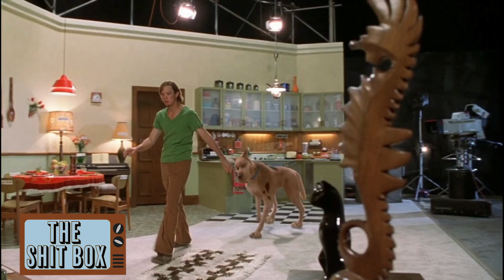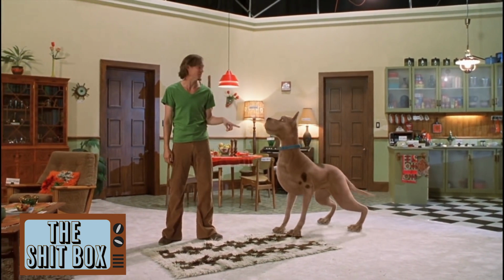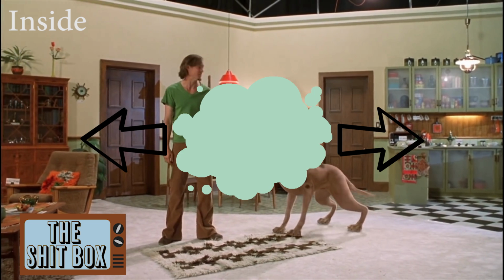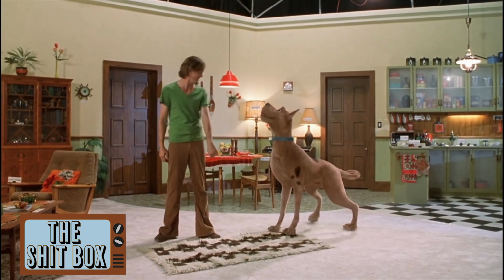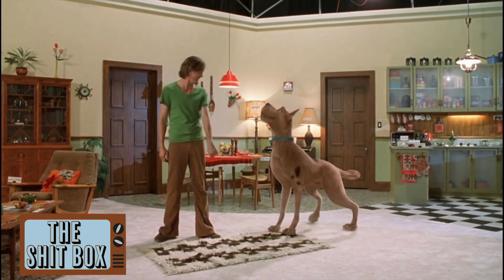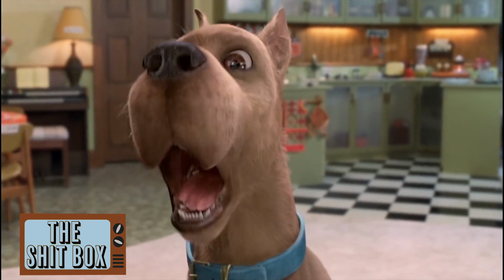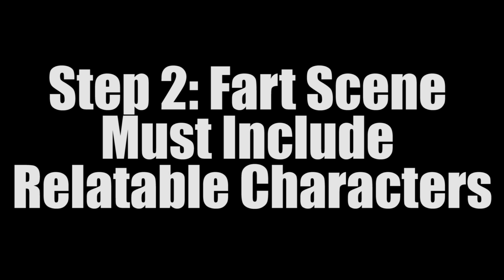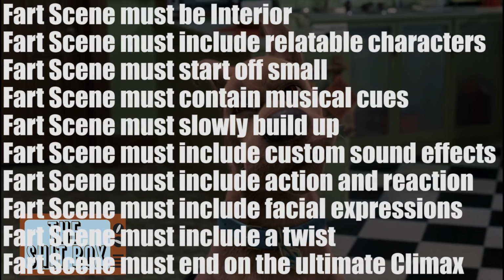Scooby-Doo Fart Scene Analysis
An in-depth analysis of the greatest scene in cinema history; the Scooby-Doo fart and burp off between Shaggy and Scooby. Not only is this scene a masterpiece, it can also teach us how to pull off a fart scene properly, and through my impeccable analysis, I reveal the secret to its perfection.